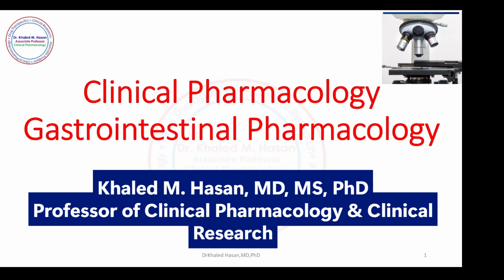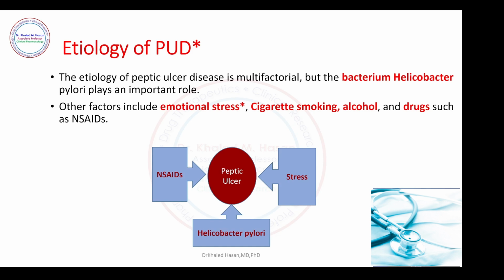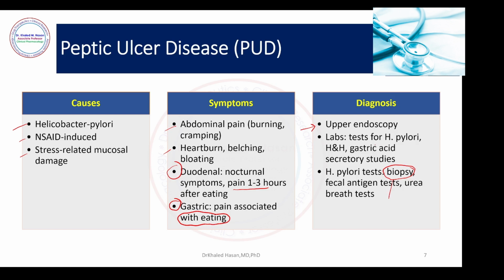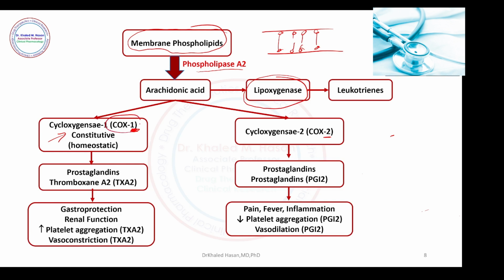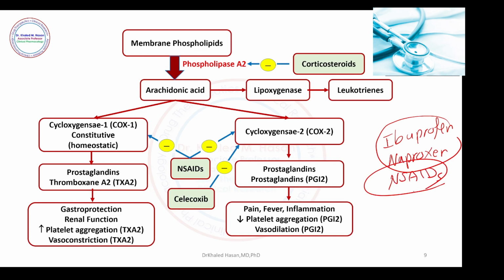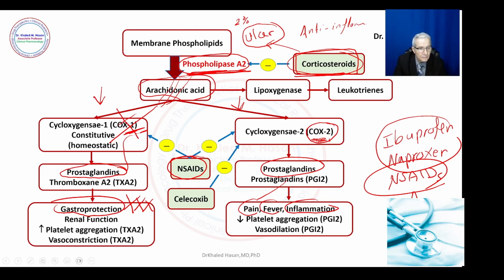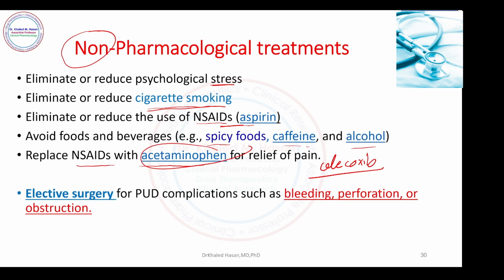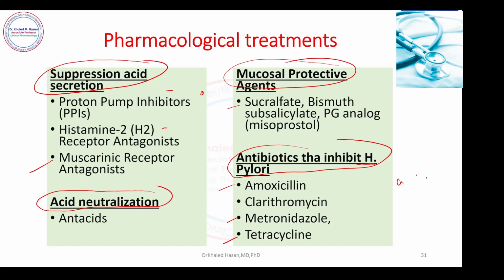Summary of Peptic ulcer disease (PUD) Clinical Therapeutics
This video provides a concise overview of the clinical pharmacology and management of Peptic Ulcer Disease (PUD). It begins by defining PUD as a disruption in the mucosal integrity of the stomach or duodenum, often presenting with abdominal pain, nausea, and potential complications like bleeding or perforation.
The lecture covers the underlying physiology of the GI tract, detailing how acetylcholine, gastrin, and histamine stimulate acid secretion, while prostaglandins provide essential mucosal protection. It identifies the primary causes of PUD as Helicobacter pylori infection, NSAID use (which inhibits protective prostaglandins), and stress.
Finally, the video outlines therapeutic strategies, including non-pharmacological approaches (lifestyle changes) and pharmacological treatments. The drug classes discussed include acid suppressants (PPIs, H2 blockers), antacids for neutralization, mucosal protective agents (sucralfate, bismuth), and antibiotic regimens for H. pylori eradication.

Brief Description
A summary lecture by Dr. Khaled Hasan on the pharmacology of Peptic Ulcer Disease, covering pathophysiology, etiology (H. pylori, NSAIDs), and clinical management strategies ranging from lifestyle modifications to specific drug therapies.

Timeline
00:00:00 Intro and overview of GI topics
00:00:37 Definition, symptoms, and complications of PUD
00:01:30 GI Physiology: Neurotransmitters and hormones (Acetylcholine, Gastrin, Histamine)
00:03:32 Etiology: H. pylori, Stress, and NSAIDs
00:06:18 Mechanism of NSAIDs: COX-1 vs. COX-2 and Prostaglandins
00:15:02 Practice question: Ibuprofen's effect on prostaglandins
00:17:06 Non-pharmacological management (lifestyle changes)
00:18:18 Pharmacological treatment overview (Acid suppression, Neutralization, Protection)
00:20:50 Summary of drug classes and H. pylori eradication